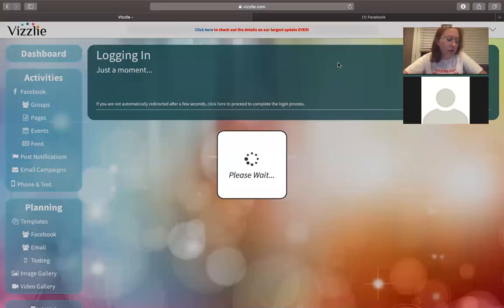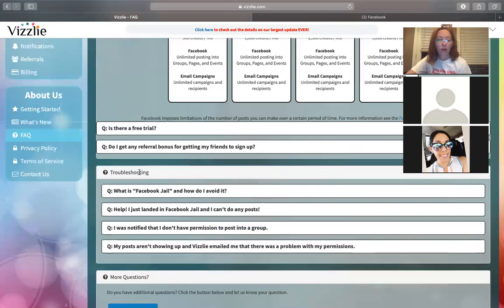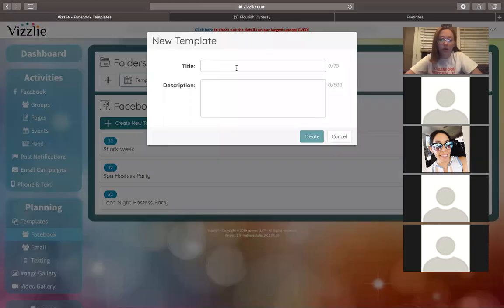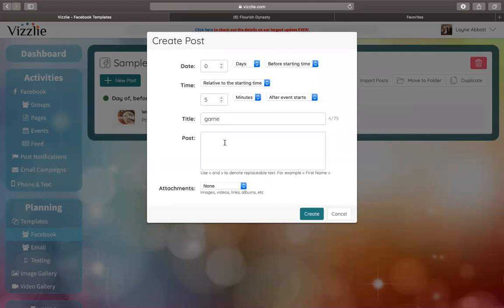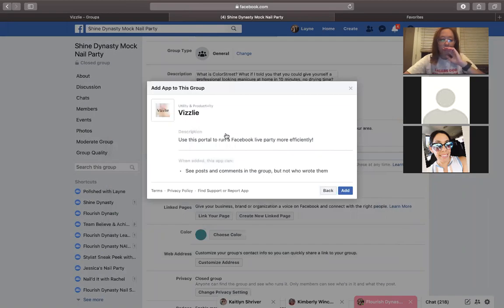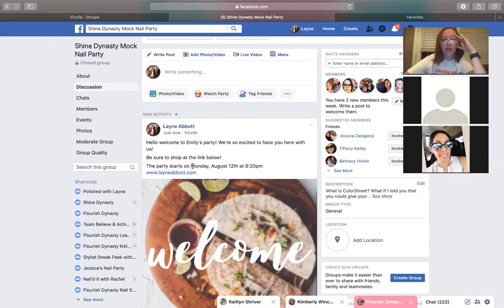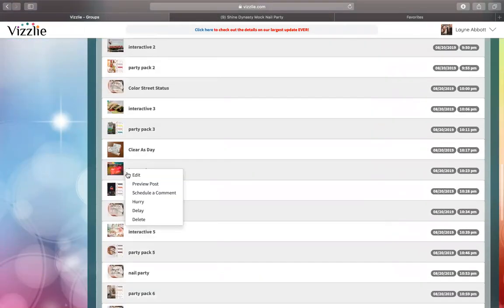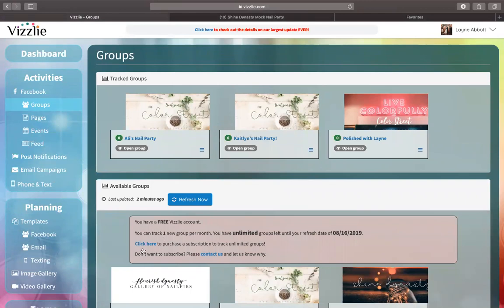Vizzlie Color Street Training | Shine Dynasty | August 12